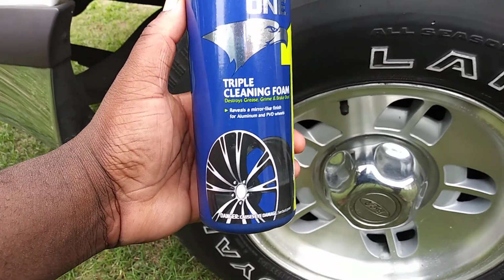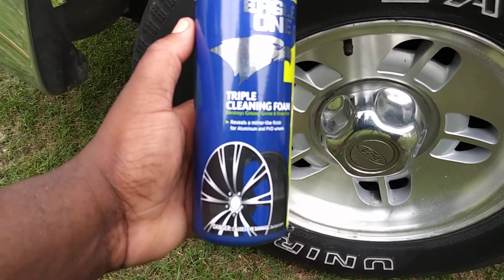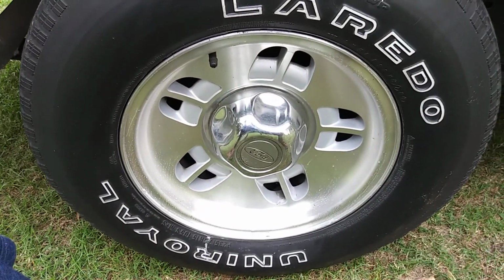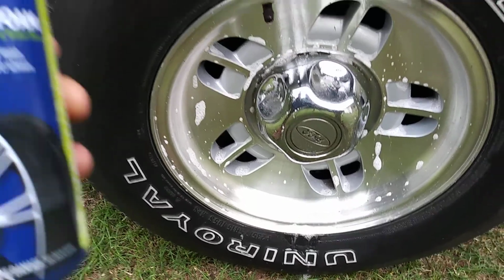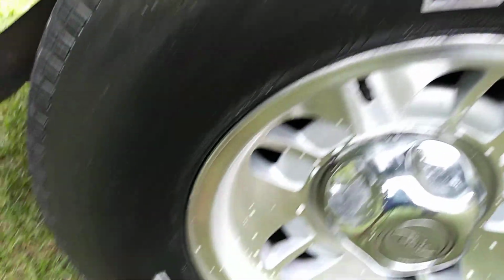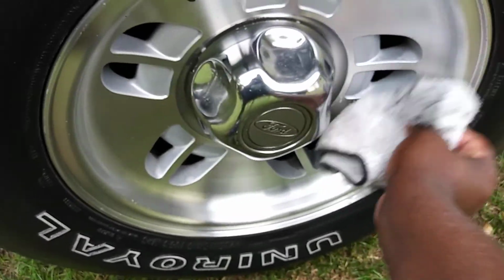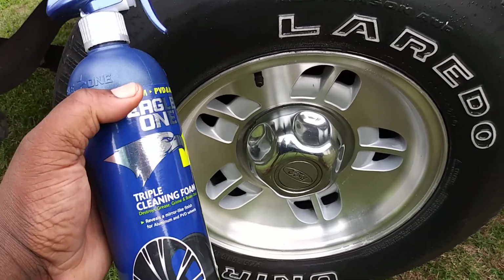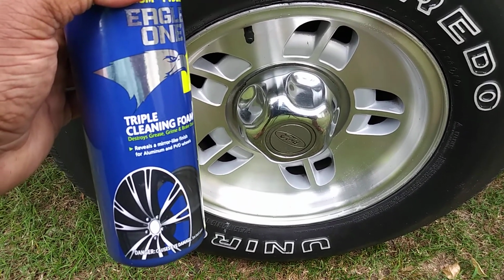Eagle one triple foam aluminium wheel cleaner review